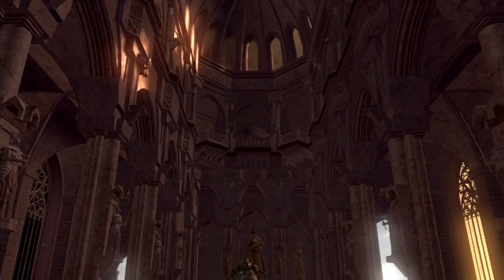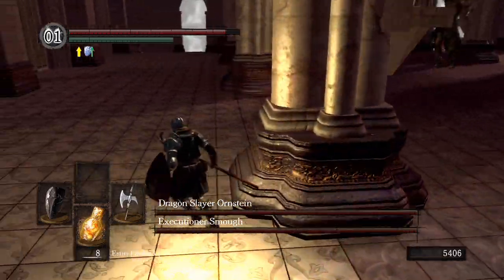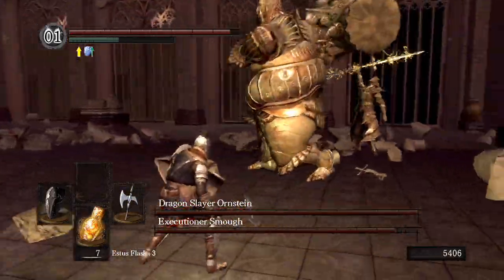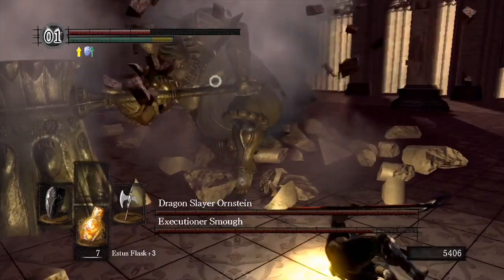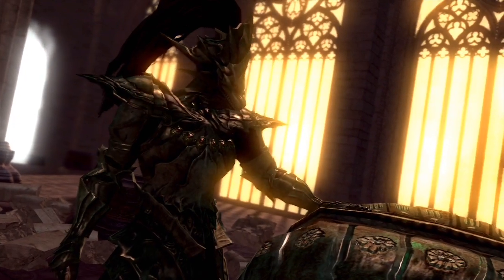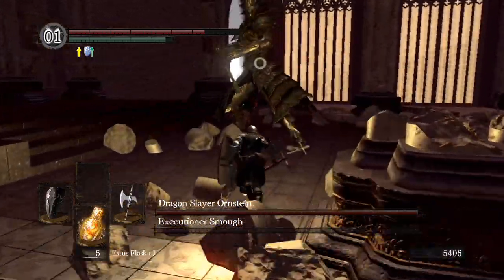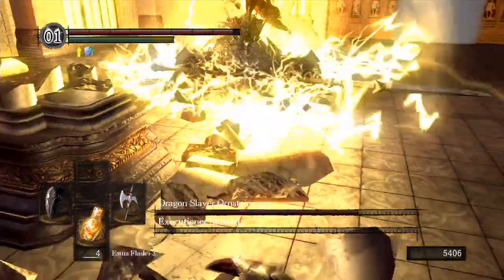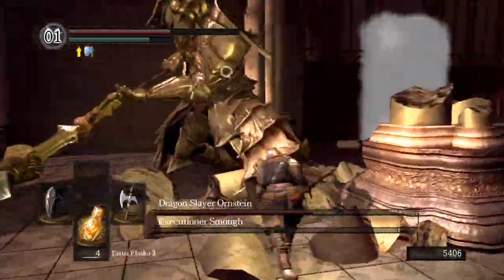Dark Souls Ornstein and Smough Boss Strategy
Boss Strategy Guide covering how to defeat Dragon Slayer Ornstein and Executioner Smough in Dark Souls.

Dragonslayer Ornstein and Executioner Smough are located in the main palace of Anor Londo. They guard the chamber of the princess, where players will obtain the Lordvessel, an important item used to warp between bonfires in Dark Souls.